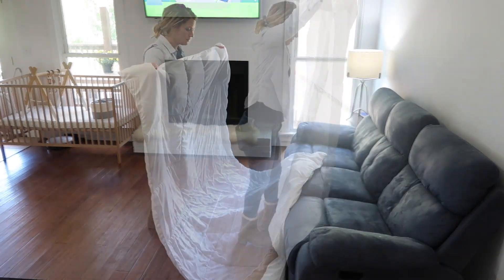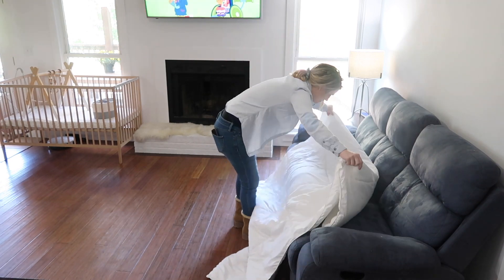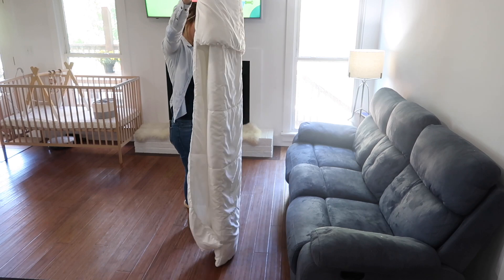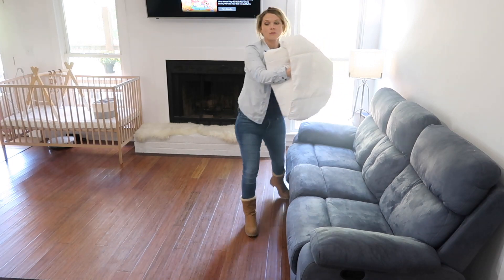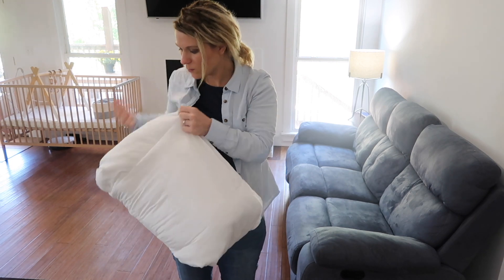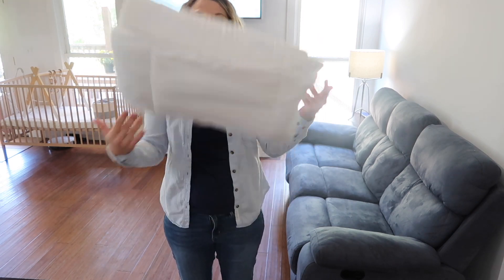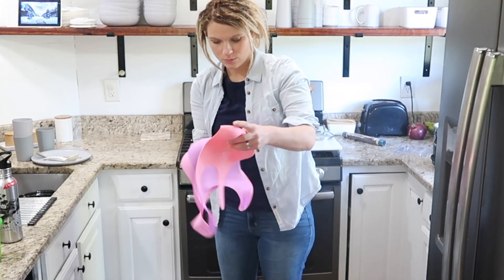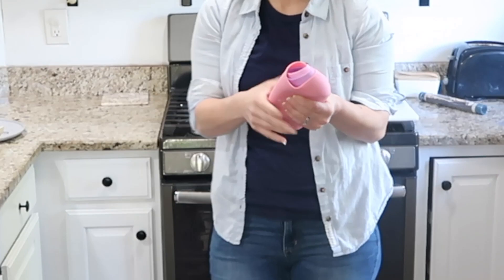Clean With Me | 2020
The one with all the pillows |  Hey guys, Come hang out for some cleaning motivation! I'll teach you how to turn blankets into pillows! Great storage Hack!

My Dyson V8 Animal
Shark Steam Mop
Cannon G7X MarkII

Kitchen Stuff:
Clip on Strainer

Postpartum:
Tummy control nursing tank
Postpartum Panties
Thinx period underwear ALTERNATIVE
Postpartum Compression Leggings

Nursing:
Basic Hakka
LilyPadZ Silicone Breast Pads (also at target)
LilyPadZ cleansing wipes (also at target)
Boppy Pillow

Newborn:
Burp Cloths (also at target)
Sleep Sacks (also at target)
Muslin Swaddles (also at target)

Hair Product Links:
Nutrisse Maximum Lightening Cream
Nutrisse Advanced Lightening Cream
Loreal Feria Absolute Lightening system
Ion Sensitive Scalp 20 Developer
Wella T18
Wella T28
Kristin Ess Gloss
Fanci-Ful Temporary Rinse Aid
Redken Extreme Shampoo
Redken Extreme Conditioner
Redken Extreme Anti Snap
Kristin Ess The One Purple Shampoo
Living Proof Color Care Whipped Glaze Blonde
Living Proof Color Care Whipped Glaze Darker Tones